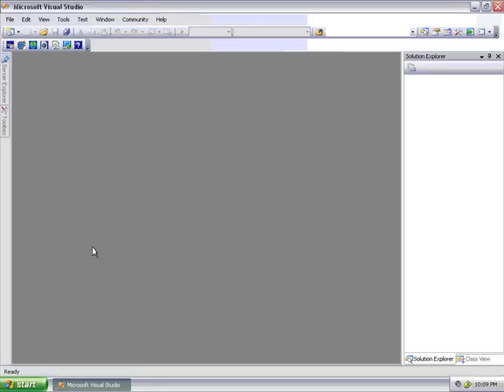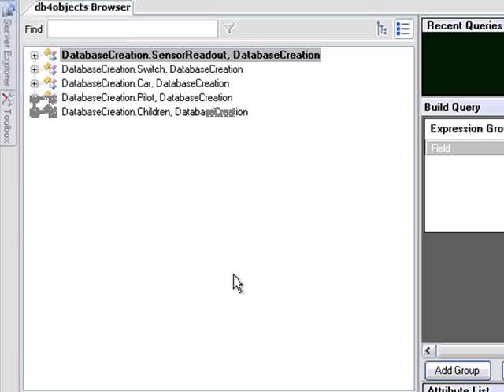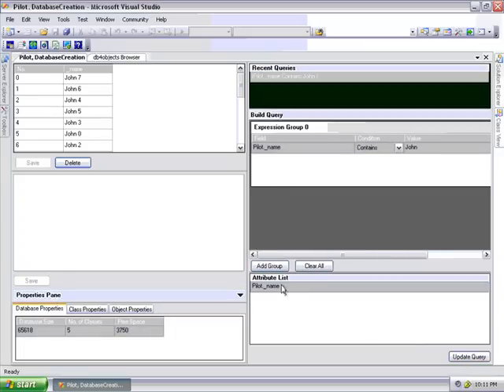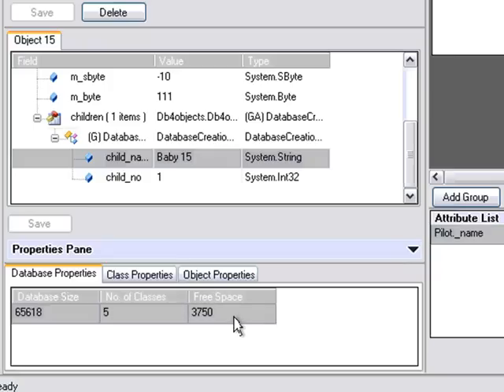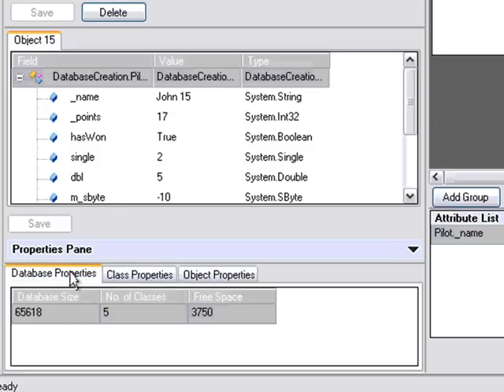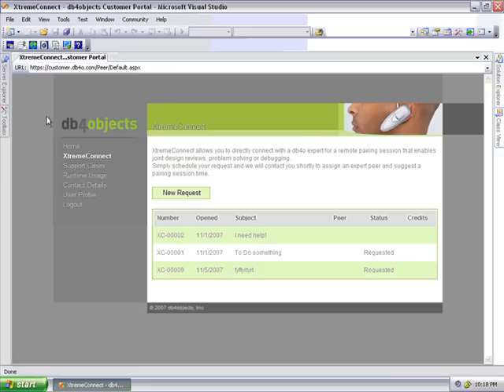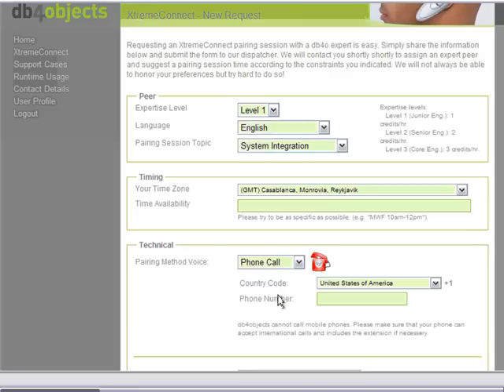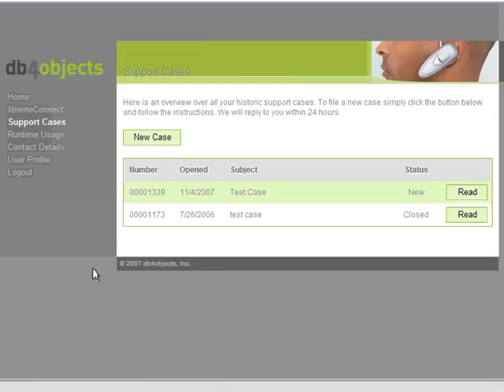db4o ObjectManager Enterprise (OME) preview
A preview of db4o's new professional-grade developer productivity tool: ObjectManager Enterprise (OME).

OME is part of the new premium service offering db4o Developer Network (dDN) Enterprise which consists of a bundle of four components:

-- XtremeConnect - includes 40 hourly credits for remote pairing sessions
-- ObjectManager Enterprise - an exclusive new developer productivity tool for database browsing and analysis, which comes as a plug-in for Visual Studio and Eclipse or standalone
-- A redistribution license for db4o runtimes - 500 copies of db4o's in-process license edition
-- Exclusive access to db4o's stable releases